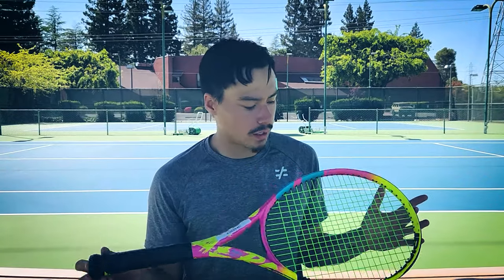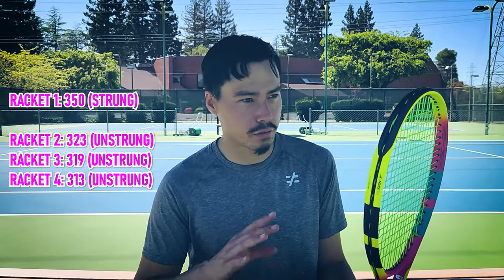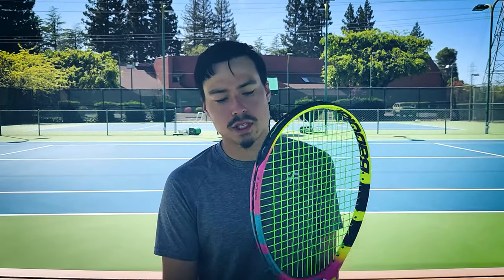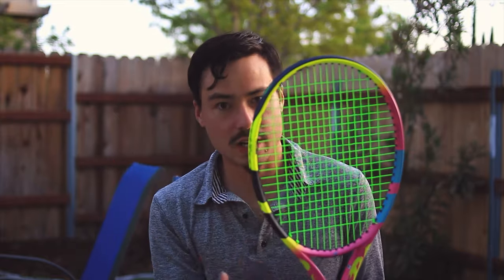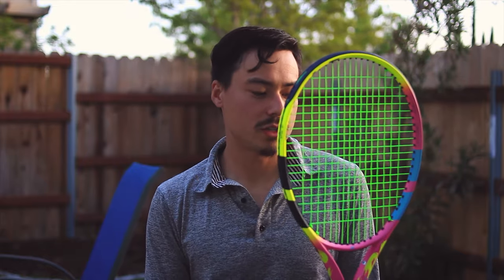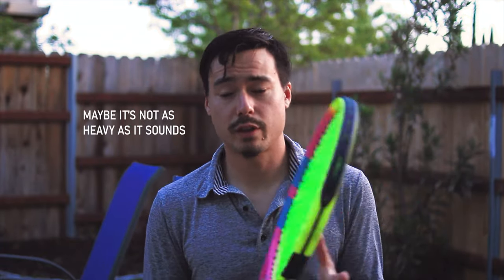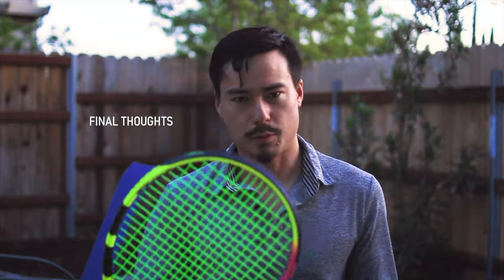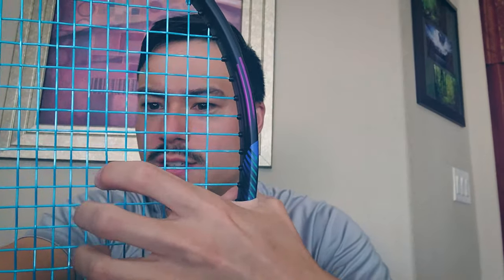Is This Racket The Real Deal or Not? | Babolat Rafa Origin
Is the Pure Aero Rafa Origin racket the real deal? See what I think in my official review of this heavy racket!

Buy this racket! I get a small cut at no extra cost to you.